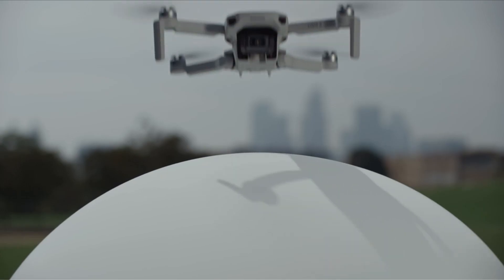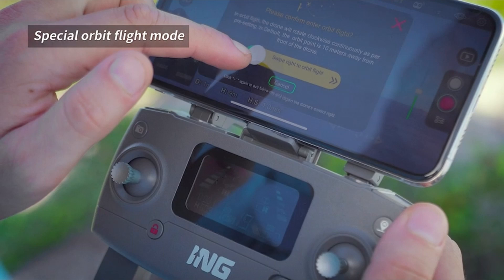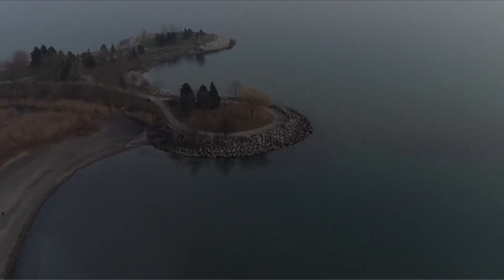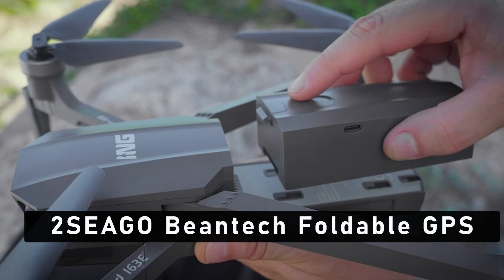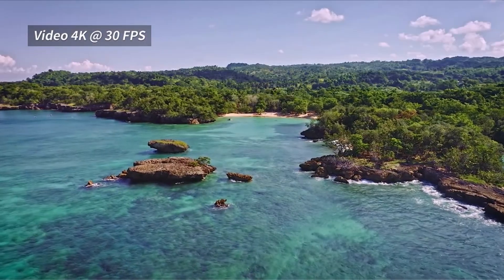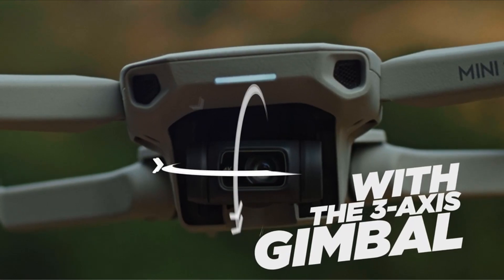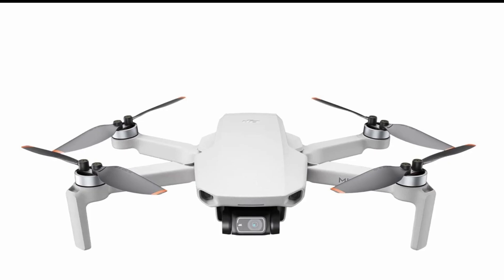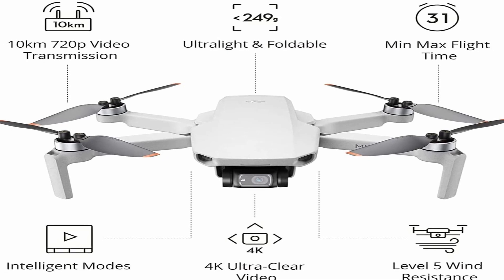Best Budget Drone!🔥🔥✅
Welcome beautiful people, Let's talk about the 3 best budget drone in 2023! I have made a list of the best budget drone to help you decide which one to choose.

Quick Links:✔
   introduction 0:00
3:SEAGO Beantech ING Speedbird I63E 0:42
2:SEAGO Beantech Foldable GPS 1:35
1:DJI Mini 2 2:25

I have prepared this video guide for the best budget drone in 2023 to give you the ins and outs to help you make the right choice. So let's get started.
Are you looking for the best budget drone for your next project or just for fun? Drones have become increasingly popular in recent years, offering a wide range of features at a price that won't break the bank. From high-end professional drones to more affordable options, there are plenty of options on the market. In this blog post, we'll explore the best budget drones available and help you choose the right one for your needs.
Are you in the market for a budget drone that can perform at a high level? Look no further than the SEAGO Beantech ING Speedbird I63E. This drone is designed to provide you with an amazing flight experience without breaking the bank.The SEAGO Beantech ING Speedbird I63E is an impressive drone that comes with a range of features. It has an impressive flight time of up to 25 minutes, allowing you to get the most out of your drone time. The drone can be controlled by the included remote controller or by your compatible smartphone or tablet.The drone features a powerful brushless motor that ensures a smooth and stable flight. The drone also comes with an advanced 6-axis gyro system for stable and responsive flight. The drone also includes an altitude hold function, which allows you to keep the drone at a fixed height.The drone also comes with an impressive HD camera. The camera has a wide-angle lens that allows you to capture stunning aerial footage in HD quality. The drone also has a built-in Wi-Fi connection, allowing you to stream the footage to your mobile device.

Portions of footage found in this video are not original content produced by 3BestGadgets. Portions of stock footage of products were gathered from multiple sources, including manufacturers, fellow creators, and various other sources.
3BestGadgets participates in the Amazon Services LLC Associates Program, an affiliate advertising program designed to provide a means for sites to earn advertising fees by advertising and linking to Amazon.com. As an Amazon Associate, I earn from qualifying purchases.